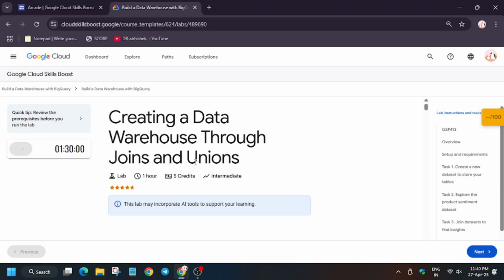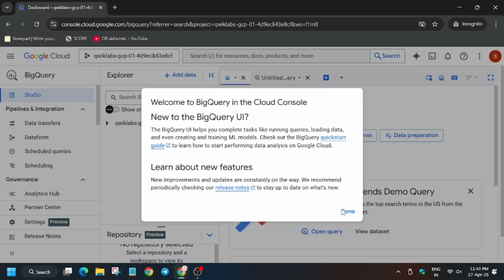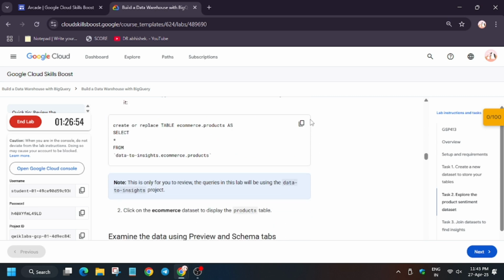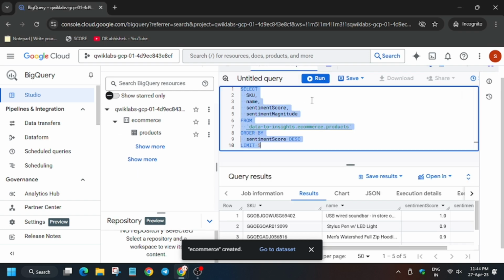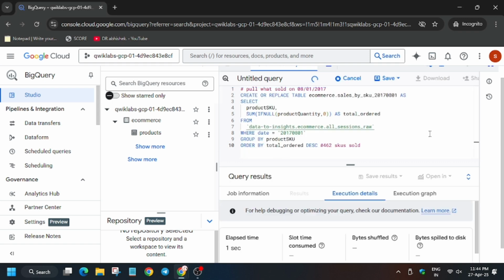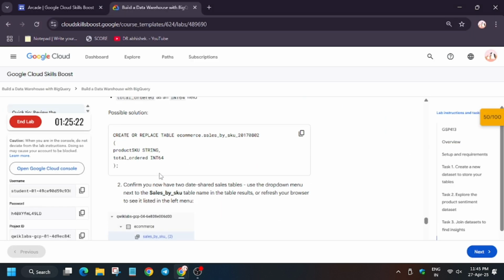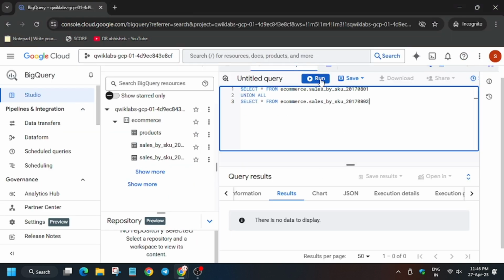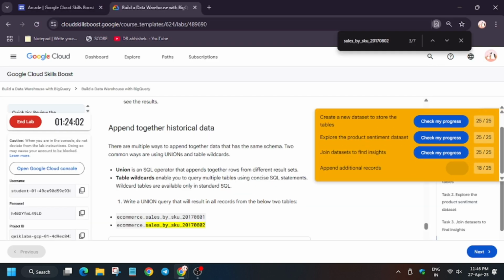Creating a Data Warehouse Through Joins and Unions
🔍 Common Queries
qwiklabs
arcade facilitator